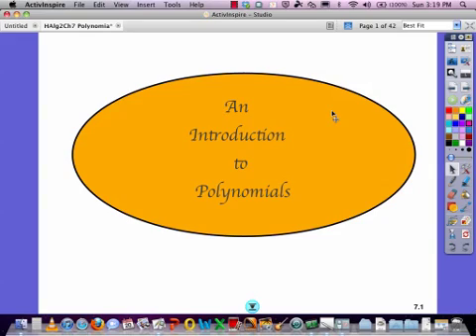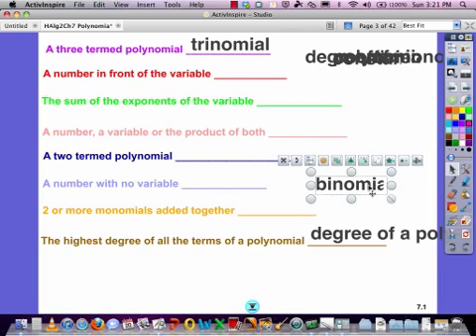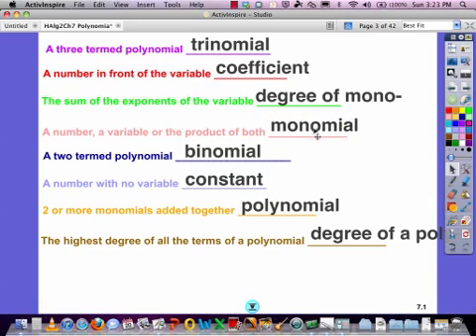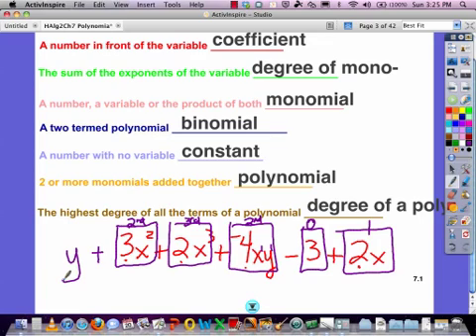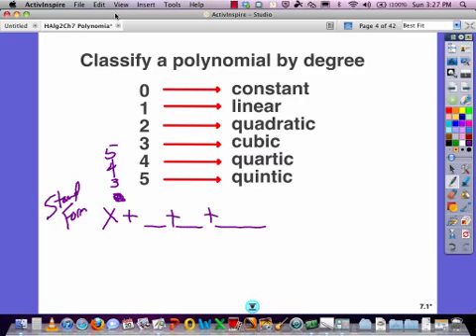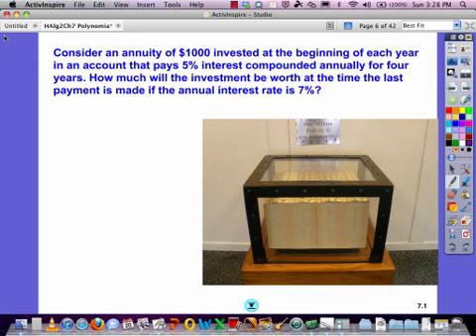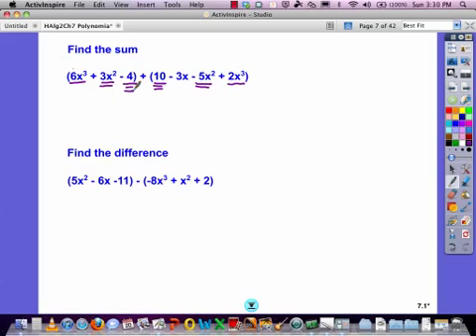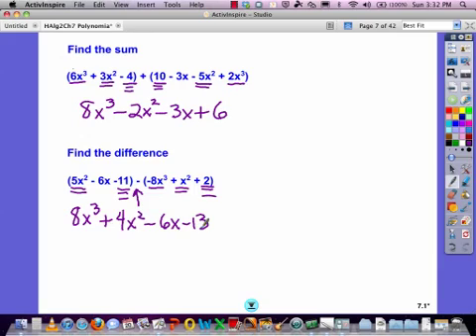Hon Alg 2 Lecture 7-1